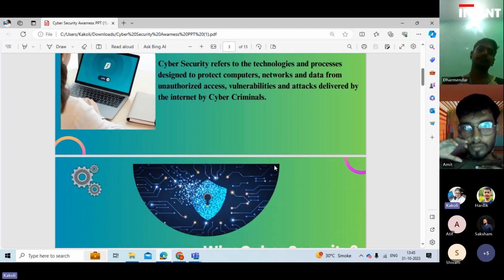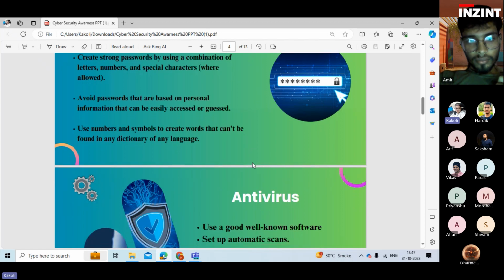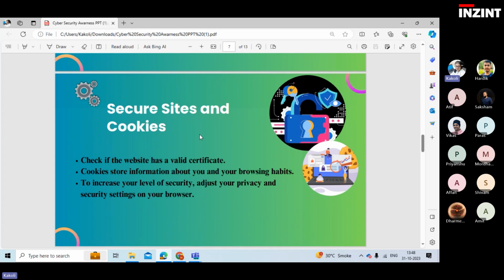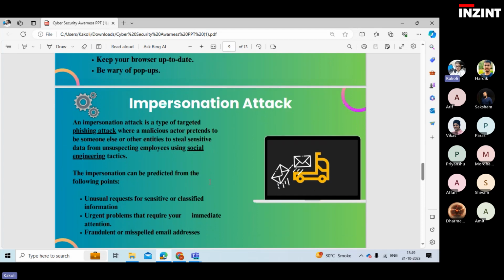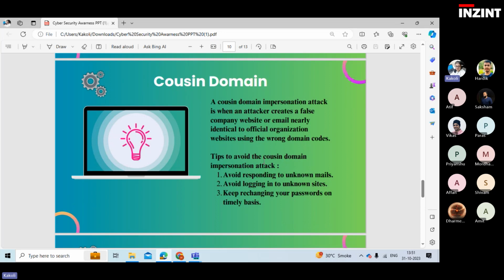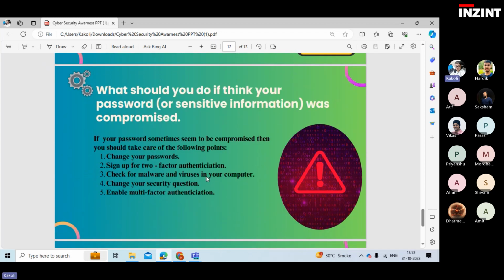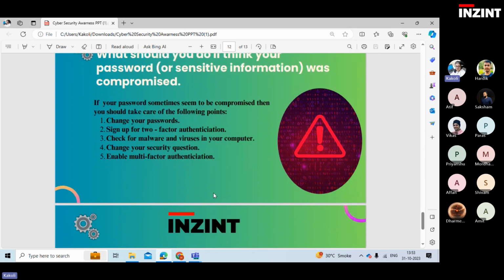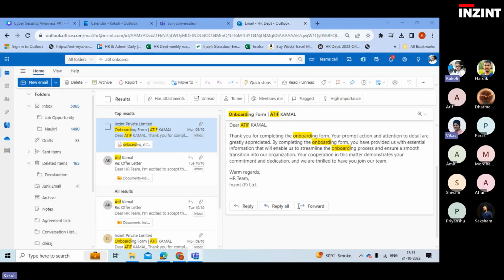Protect Yourself NOW! Top Cybersecurity Secrets Everyone Should Know!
In today's digital age, cybersecurity is more critical than ever. This comprehensive video dives into the essentials of protecting your digital world, exploring why cybersecurity is vital for everyone, from individuals to large organizations, and providing practical tips to safeguard your information. You'll learn about the importance of creating strong, unique passwords and how to manage them effectively. We'll also cover how antivirus programs work to detect, prevent, and remove malware, ensuring your devices remain secure.

Additionally, we'll explore how firewalls act as a barrier between your trusted internal network and untrusted external networks, blocking unauthorized access. You'll be able to identify the tactics used in phishing attacks, recognize and avoid these deceptive attempts to steal your sensitive information, and understand impersonation attacks where attackers pose as trusted individuals or entities to gain access to confidential information. Finally, we'll explain what cousin domains are and how cybercriminals use them to trick users into visiting fraudulent websites.

Equip yourself with the knowledge and tools to stay safe online. Watch now and take the first step towards becoming cyber-aware!

Timecodes-